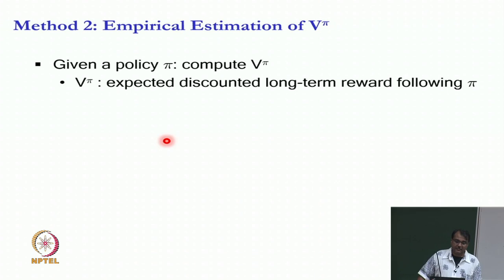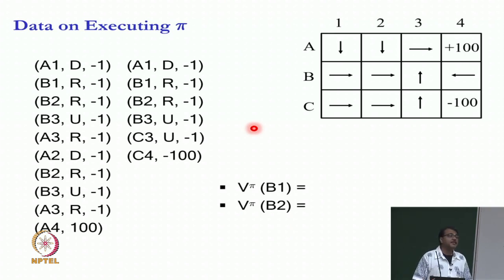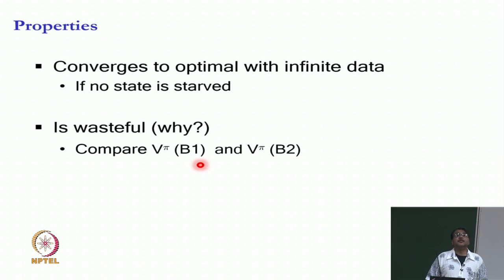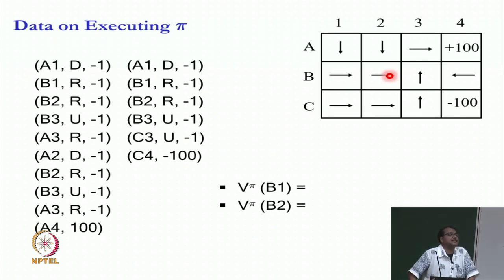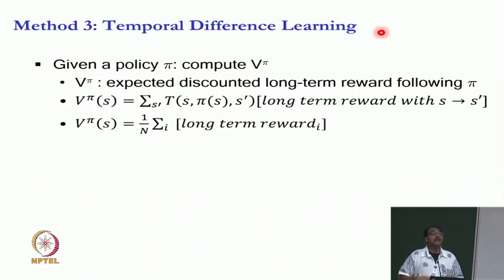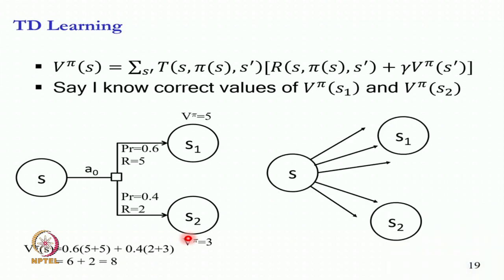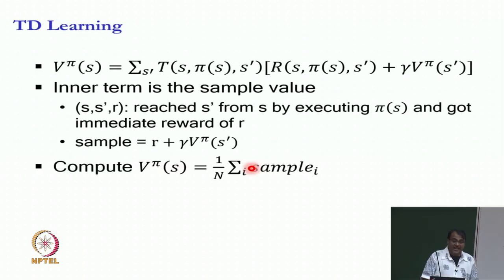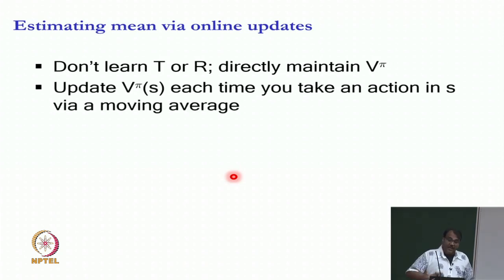Reinforcement Learning: Model-free Learning for policy evaluation (Passive Learning)|Week11lecture3